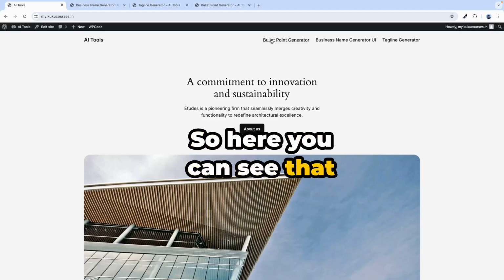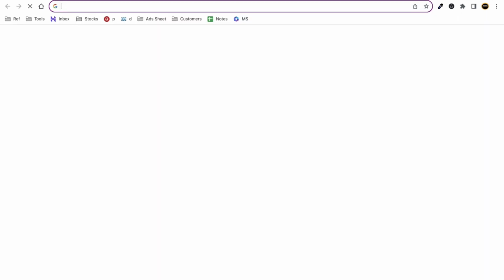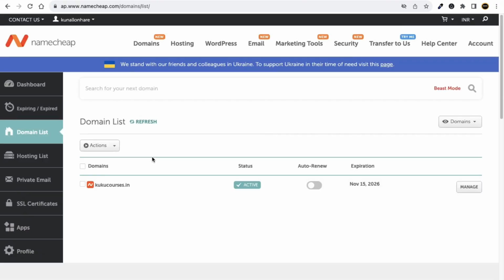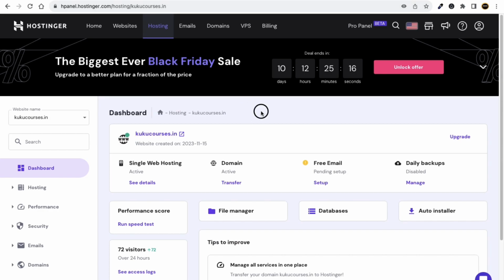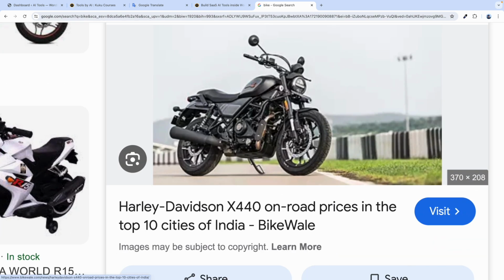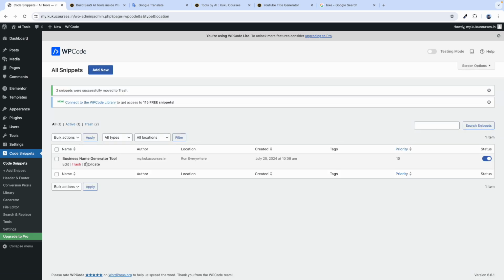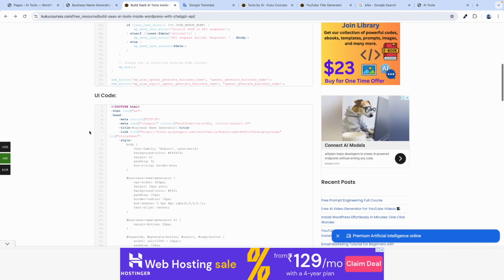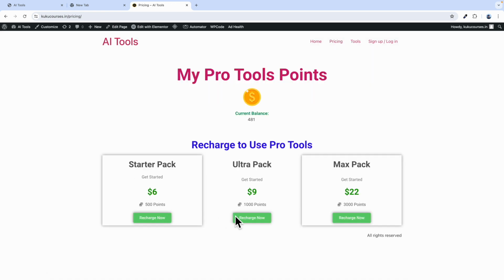Build AI Tools on WordPress with OpenAI API and ChatGPT | Create AI Tools in WordPress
Build AI Tools on WordPress with OpenAI API and ChatGPT | Create AI Tools in WordPress/. Set Domain Name Setup Web Hosting